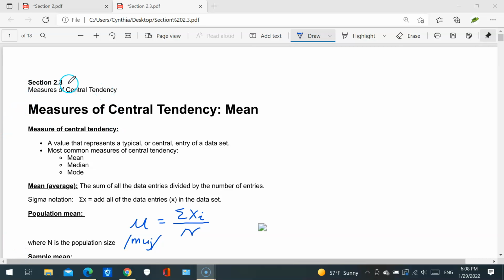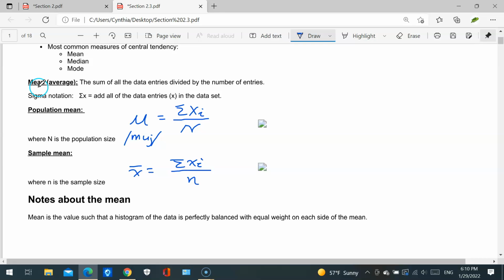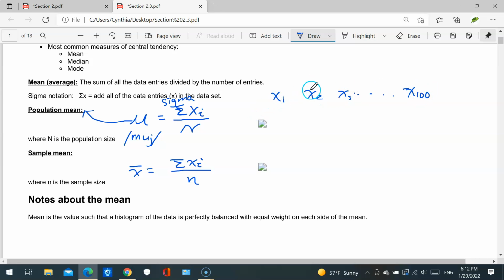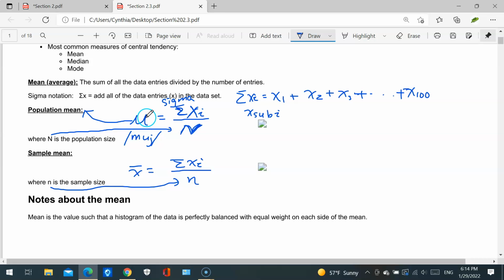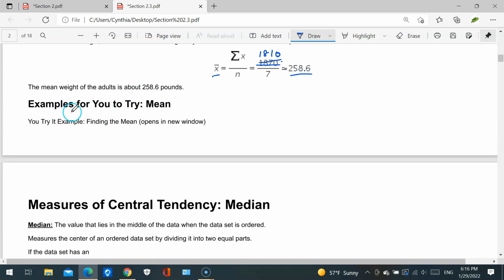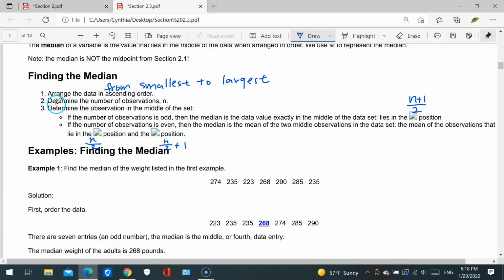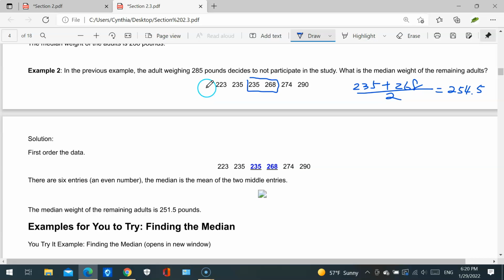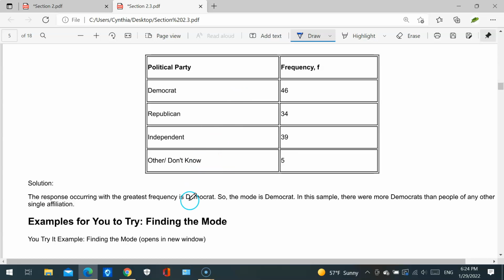1342 2.3 Mean, Median, and Mode